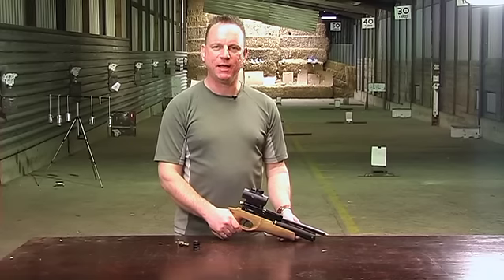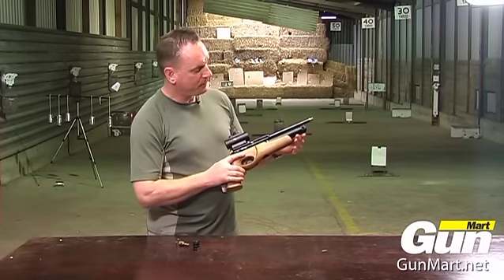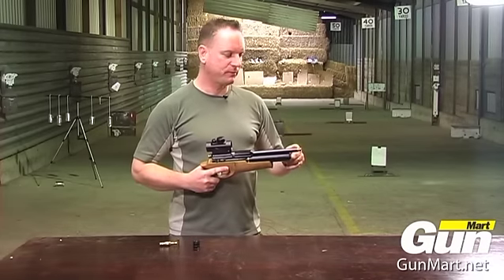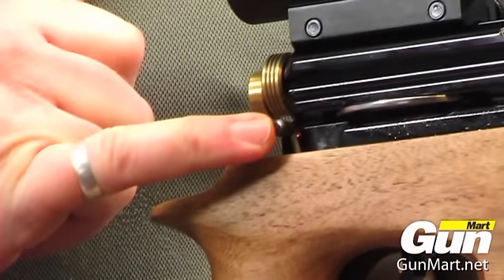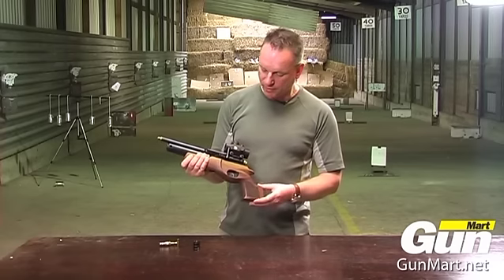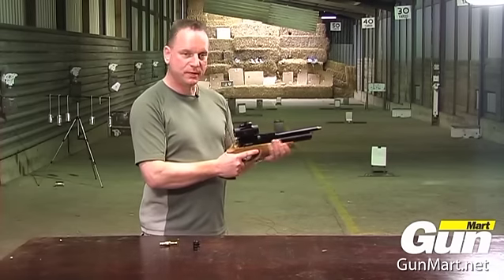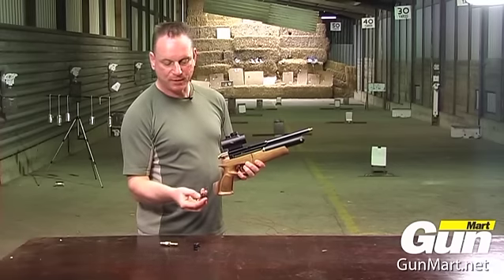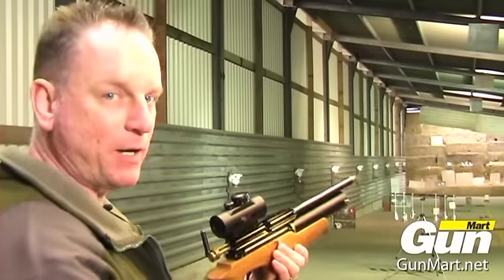FX Ranchero Review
FX Ranchero pistol review. FX Ranchero accuracy. FX Ranchero air pistol.

Pistol Power!  Graham Allen reports on the FX Ranchero pre-charged pneumatic pistol.